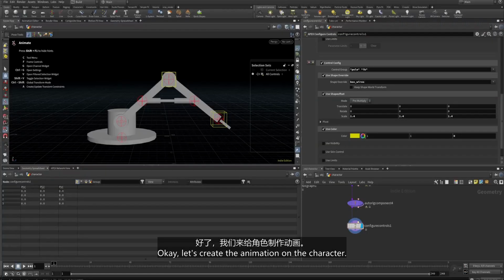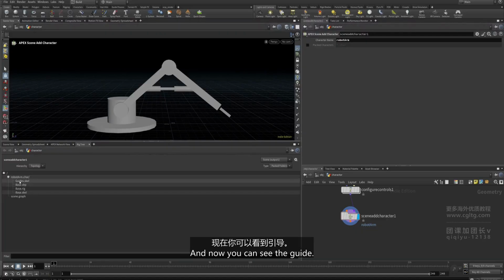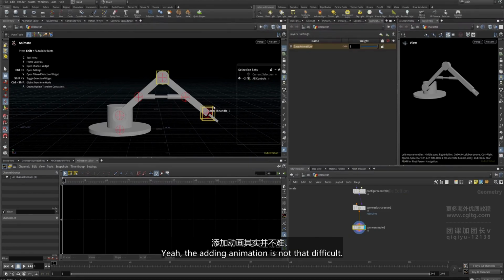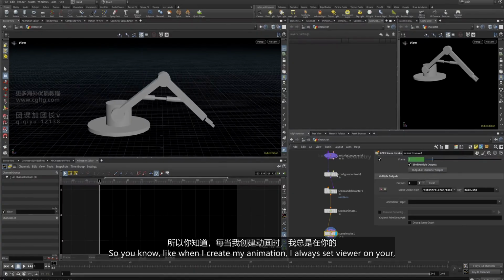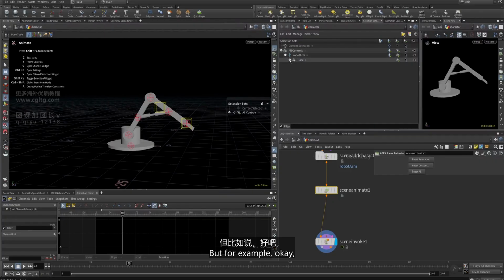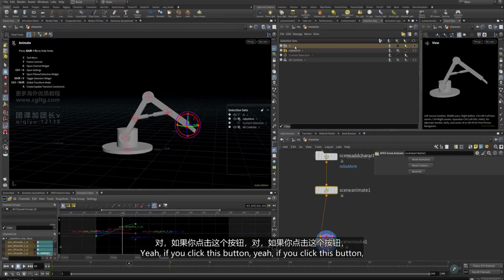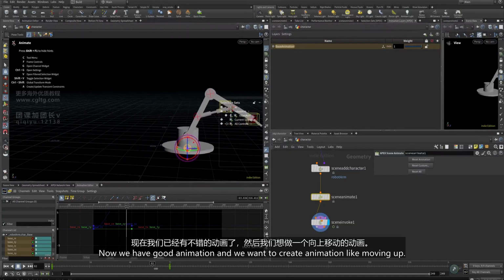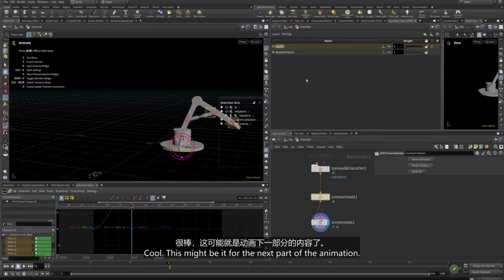Week 1 03 Animation Basic